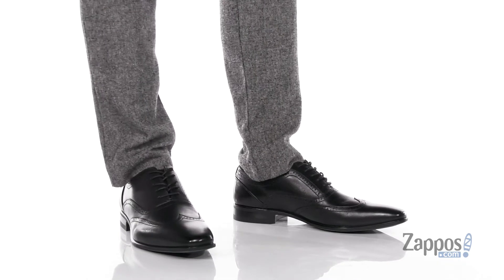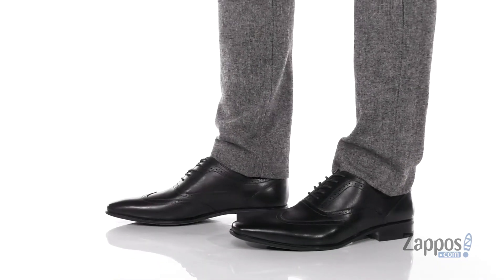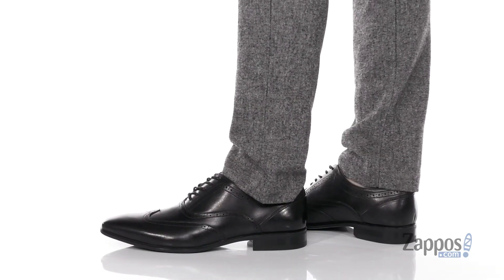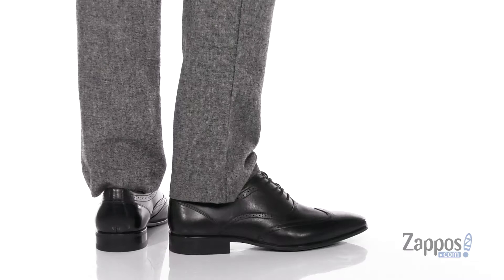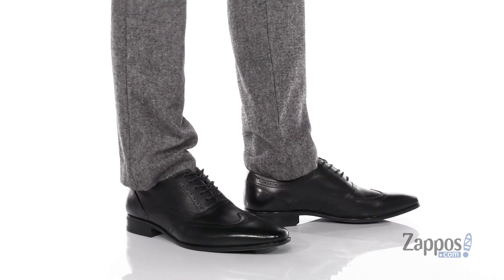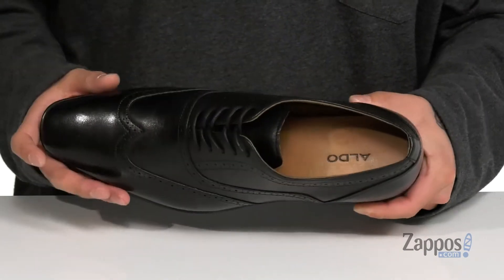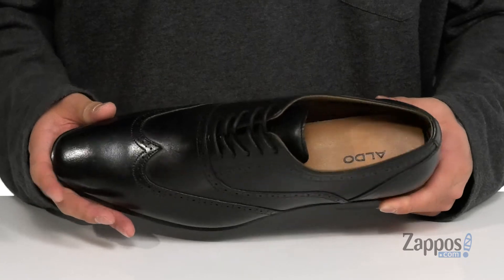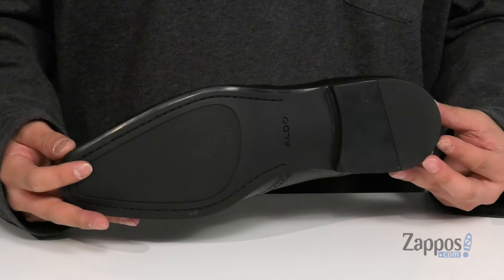ALDO Quakers SKU: 9400584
The ALDO&reg; Quakers oxford flaunts a wing-tip construction in a leather upper to bring out the gentleman in you!
Lace-up closure.
Round-toe design.
Synthetic lining and footbed.
Stacked heel.
Imported.